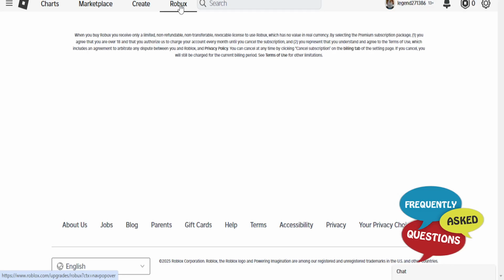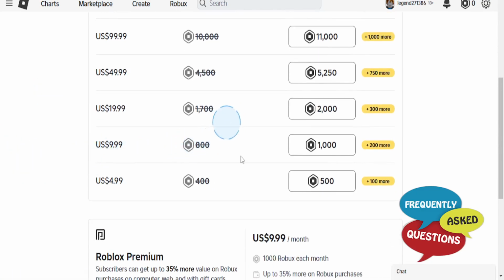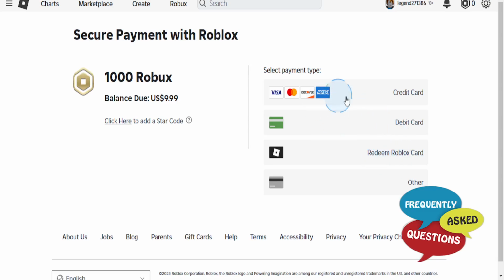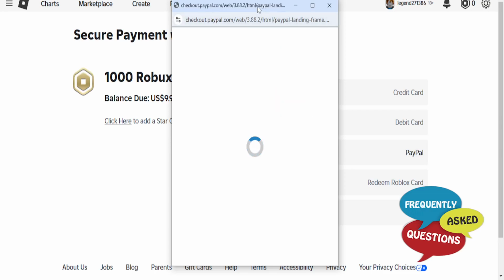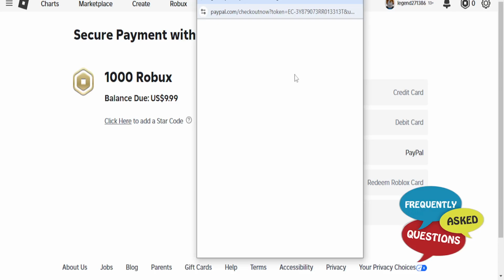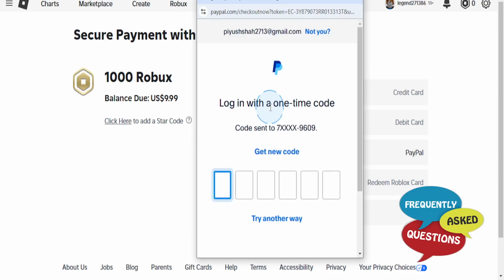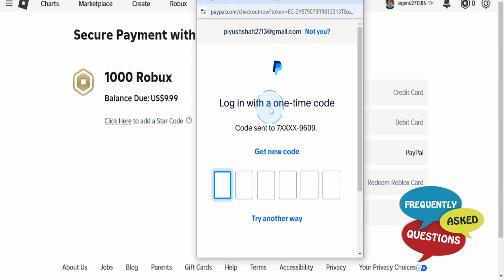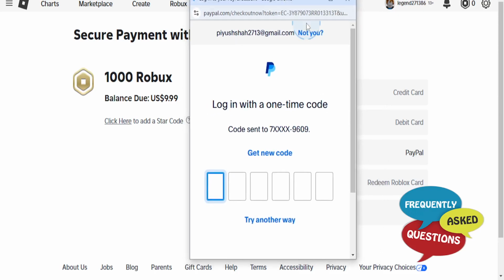HOW TO BUY ROBUX WITH PAYPAL (2026)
In this video we show you HOW TO BUY ROBUX WITH PAYPAL. If you want to know HOW TO BUY ROBUX WITH PAYPAL then this is the perfect tutorial for you.